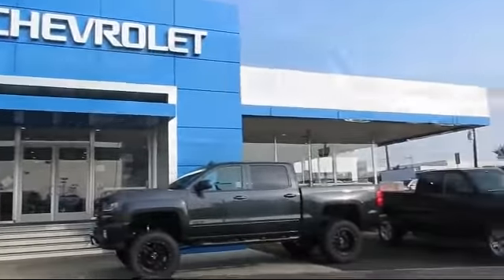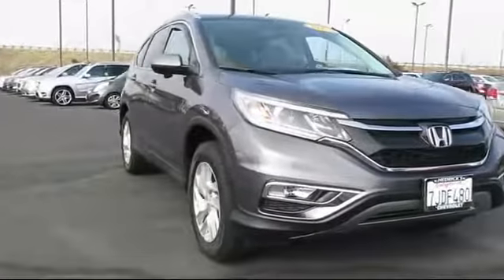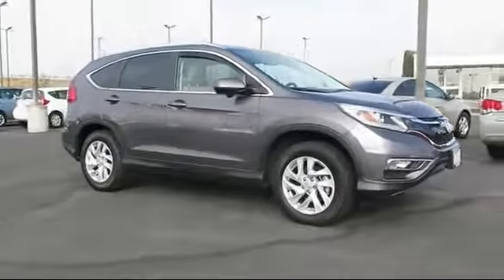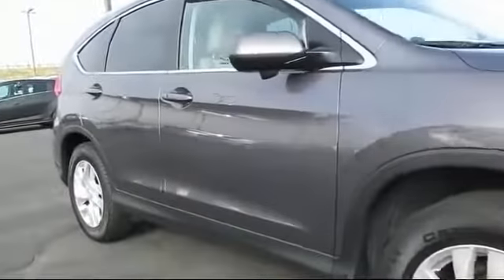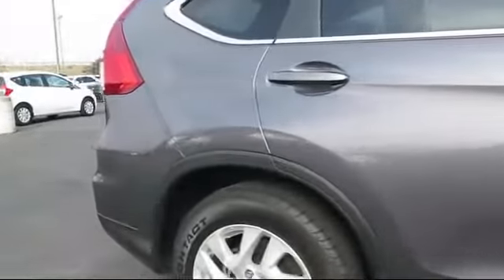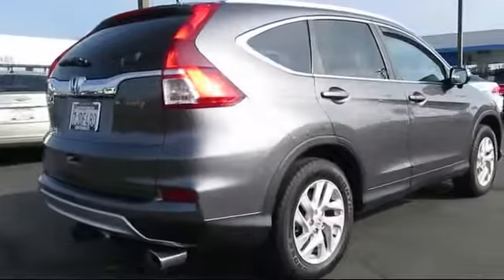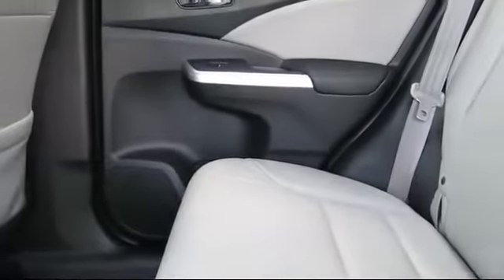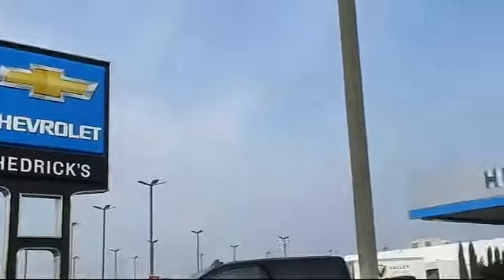2015 Honda Cr-v Sport Utility EX-L Clovis Fresno Madera Sanger Selma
2015 Honda Cr-v Sport Utility EX-L Stock Number: U1822 Vin:2HKRM3H73FH503418.

 Hedrick's Chevrolet serving: Clovis, Fresno, Madera, Sanger, Selma, and the central valley!
Give us a call at or visit our for more information about this or any of our other vehicles.

Hedricks Chevrolet
961 W. Shaw Avenue